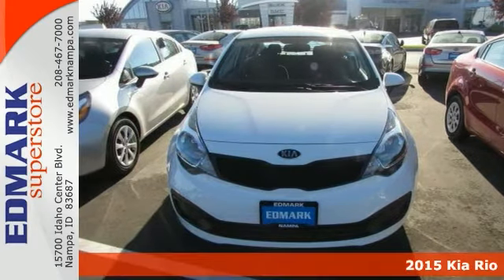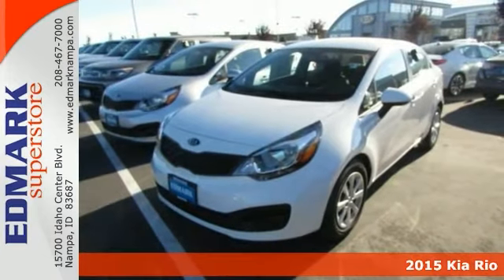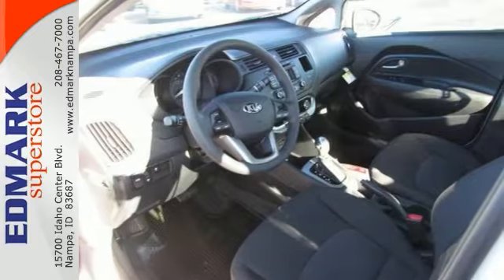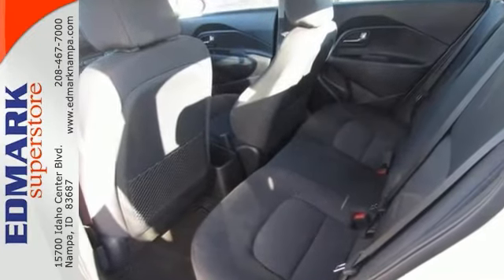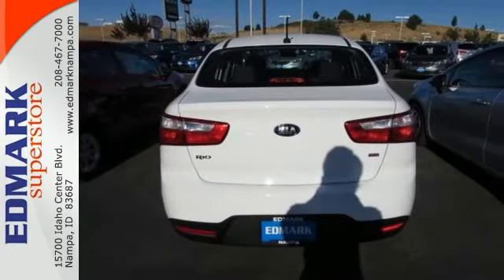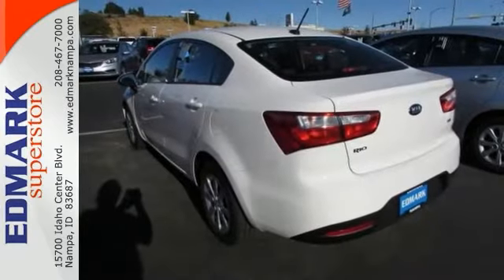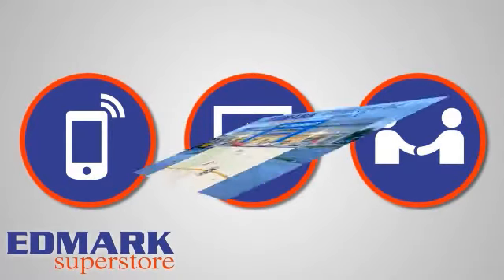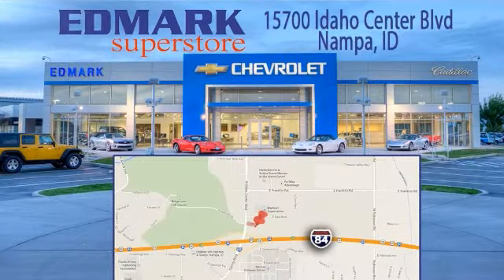2015 Kia Rio BoiseID Nampa, ID #950091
Year: 2015
Make: Kia
Model: Rio
Engine: 4 Cyl. 1.6 L
Color: Clear White
Interior: Black
Stock #: 950091
OEM Certified: C. Are you still driving around that old thing? Come on down today and get into this attractive 2015 Kia Rio! It is nicely equipped. This Kia Rio has a great cockpit layout, with all the controls easy to find and right where you need them.

Address:
15700 Idaho Center Blvd